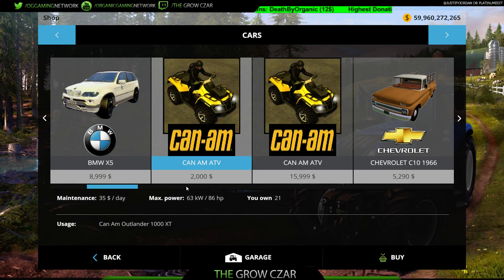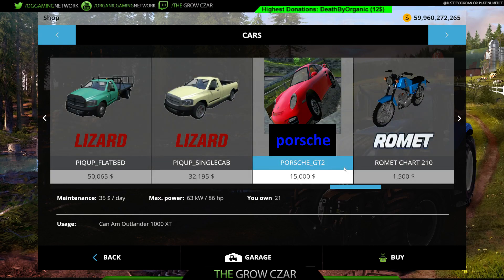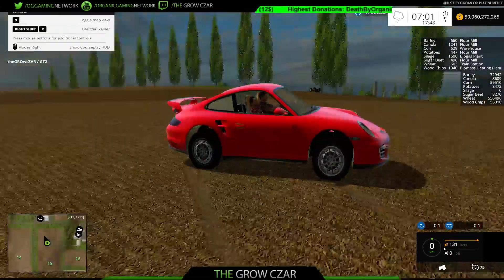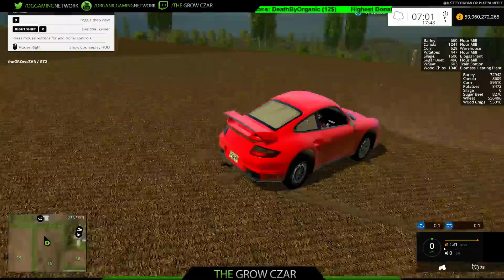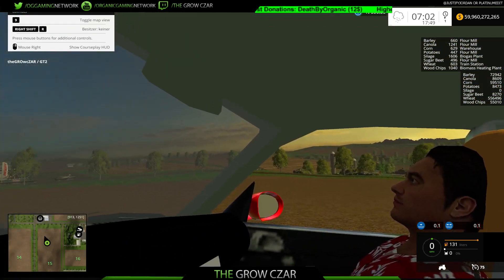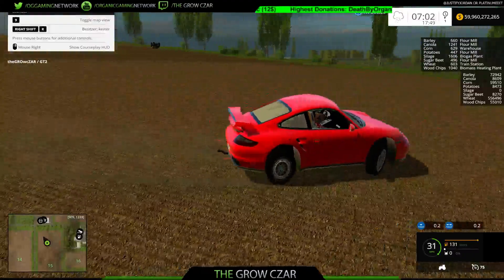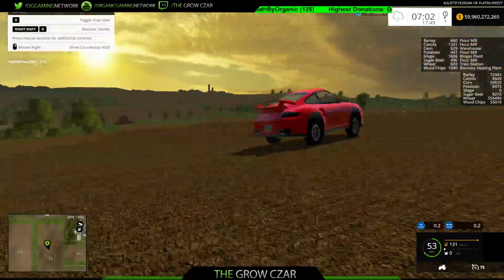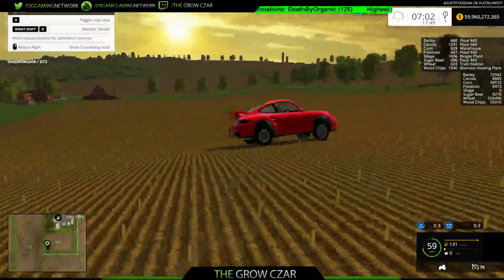FS 15 Mod Review: Porsche 911 GT2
Incomplete Porsche 911 GT2 mod for Farming Simulator 15. Enjoy :)